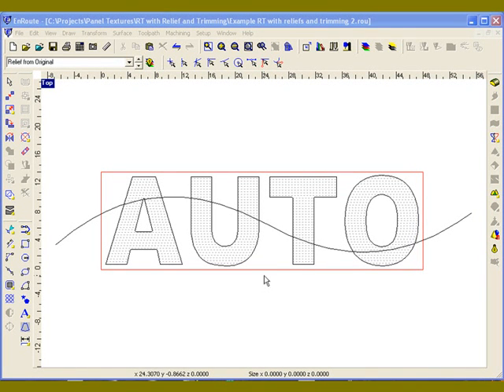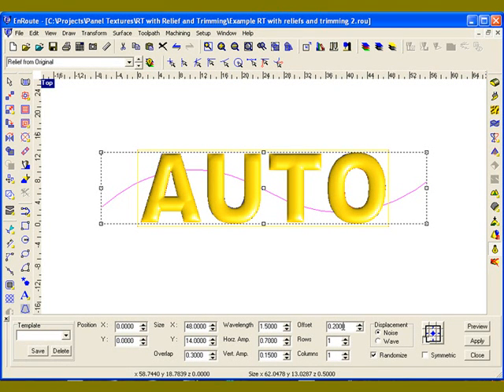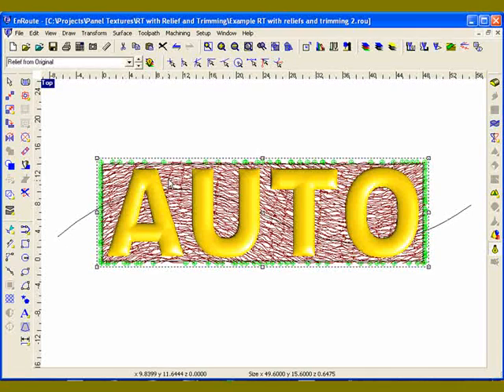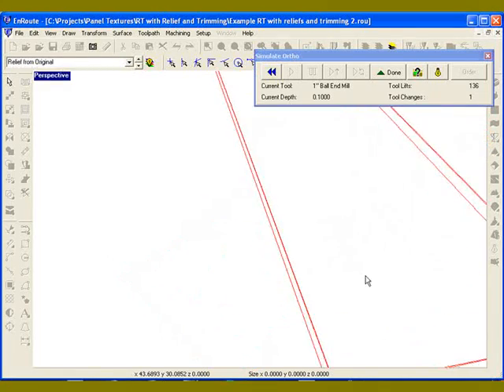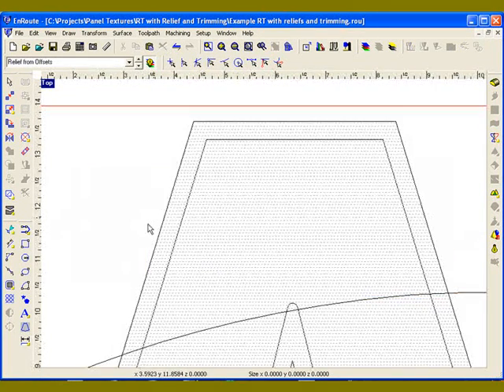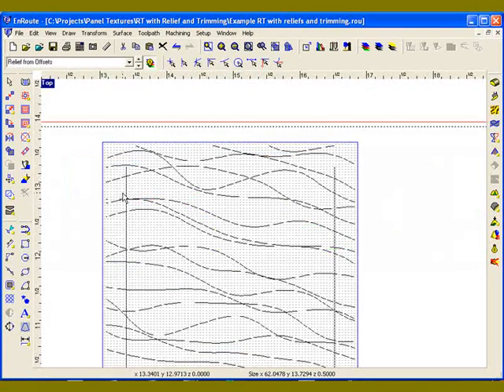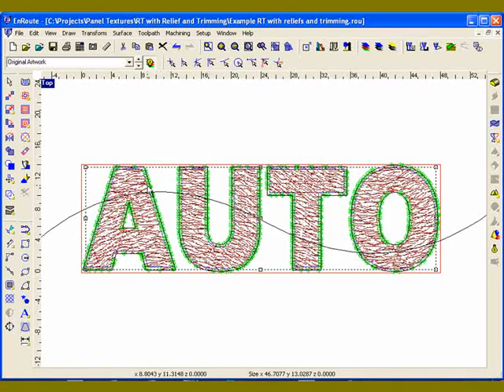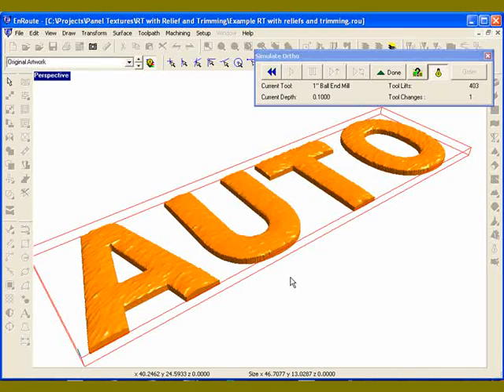Rapid Texture Triming to Contour and Including a 3D Relief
This movie shows how to use the trim to contour with EnRoute Rapid Texture.  And contains an example of incorporating a 3D Relief into the Rapid Texture contours.